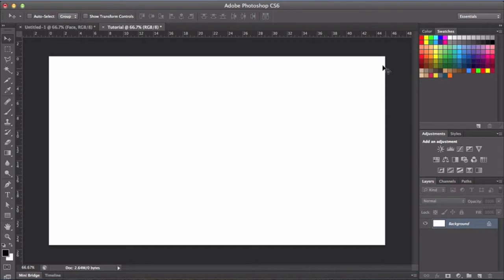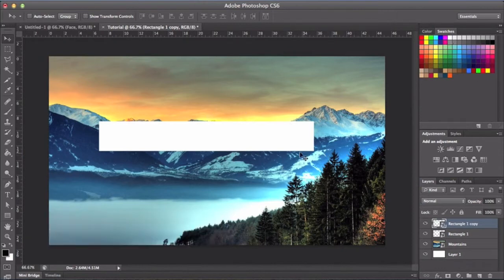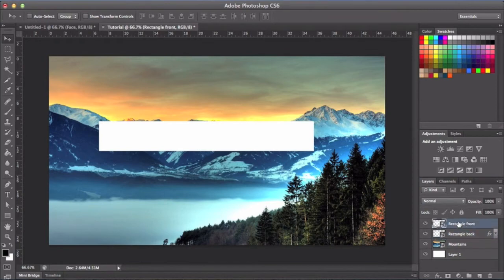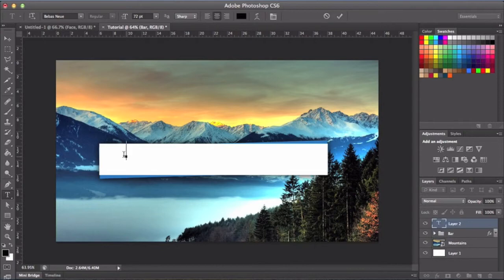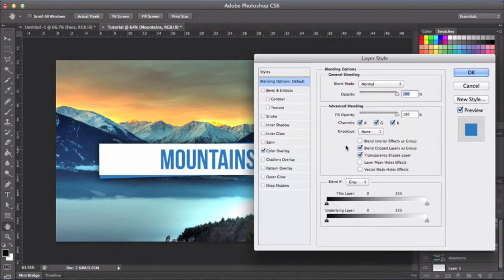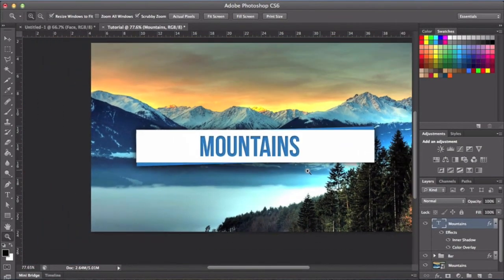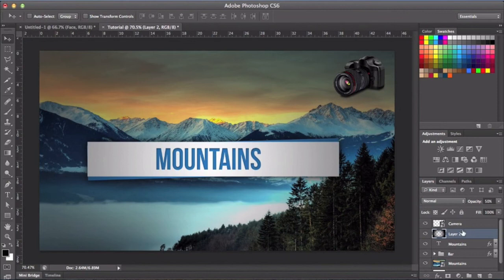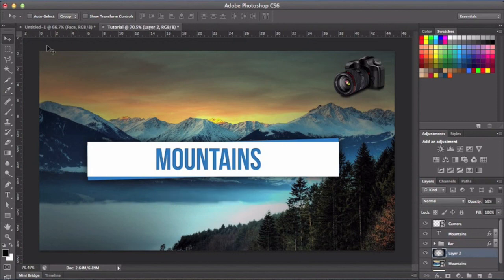Simple Thumbnail | Tutorial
Today I make my first tutorial! A simple video to hopefully help you guys with making thumbnails. Let me know if you would like some more tutorials like this and will do my best to make them :)
Song: Cash Cash - Hideaway